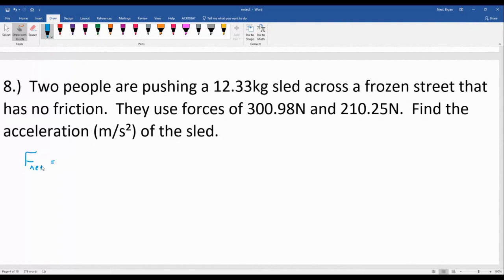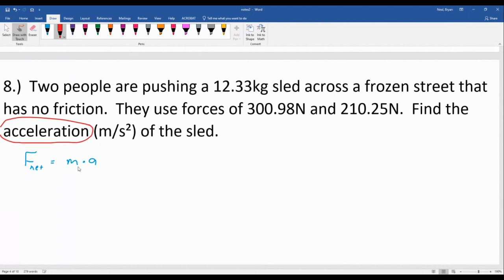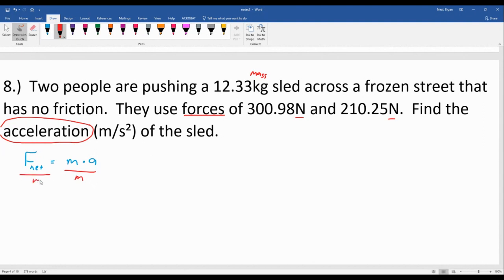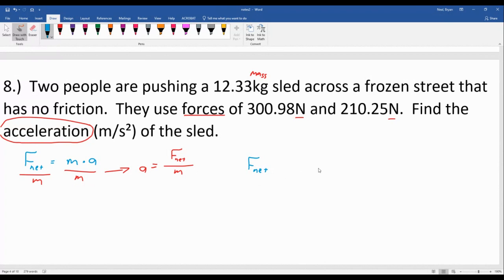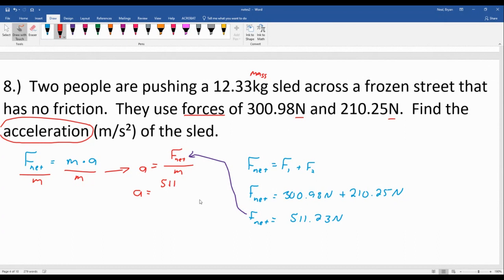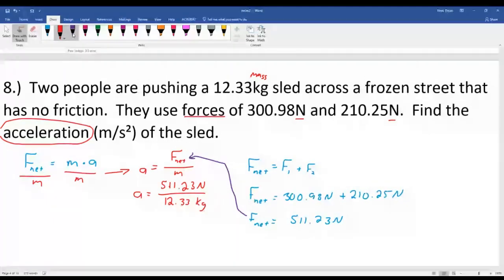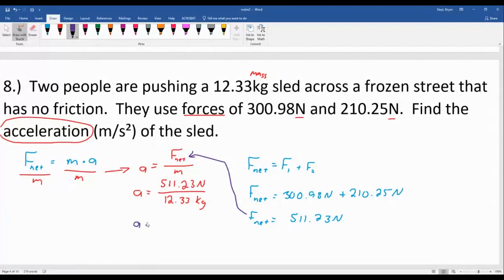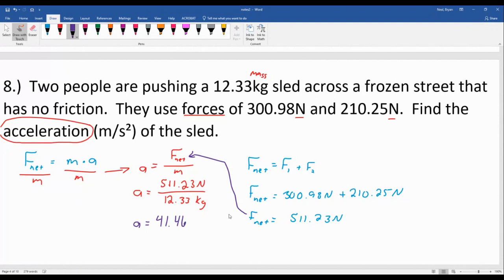ePHYS Lec - 0208